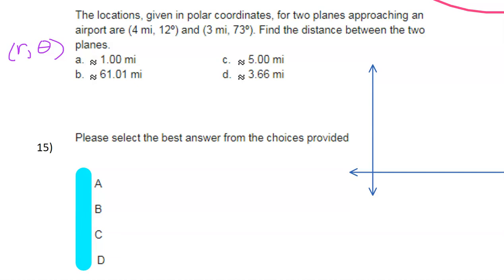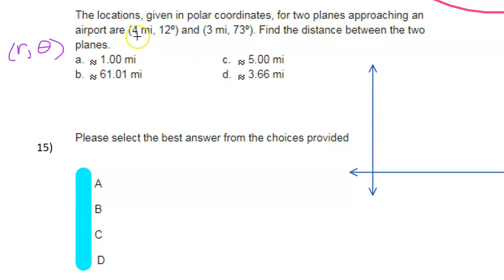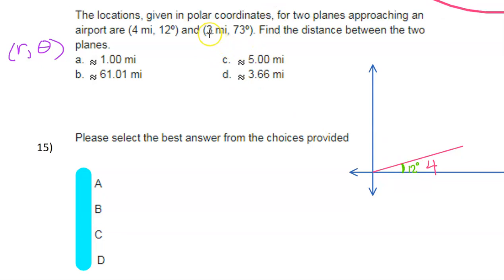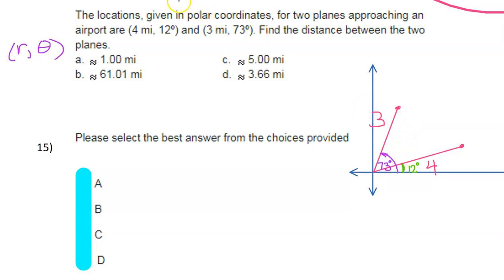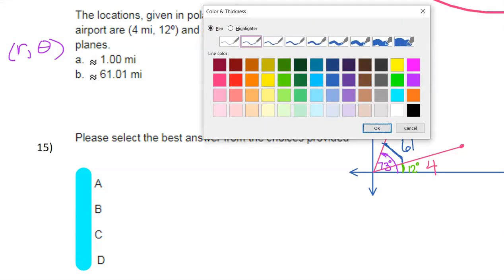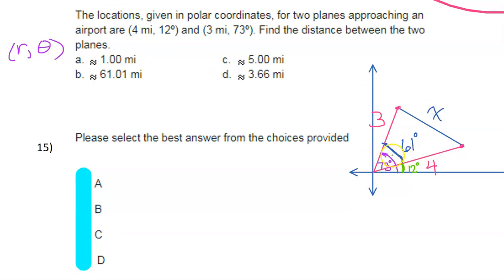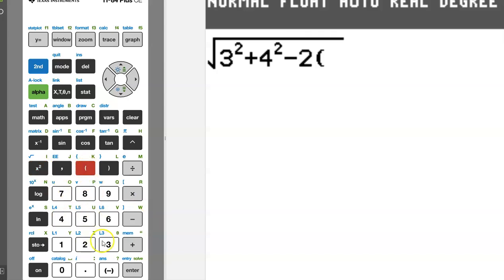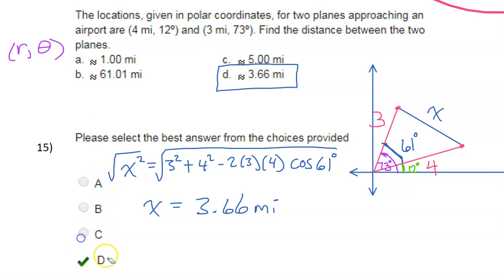Day 8 Quiz (15) Find the Distance Between Two Points in Polar Coordinates